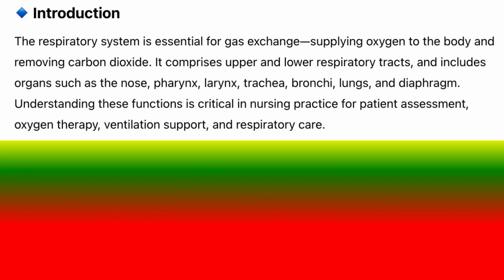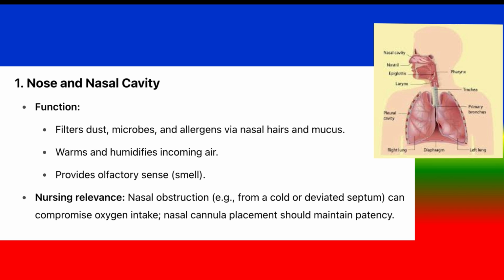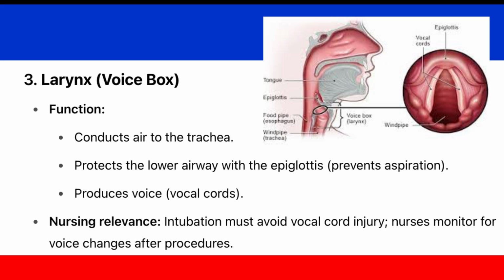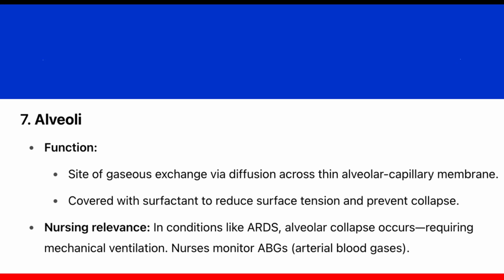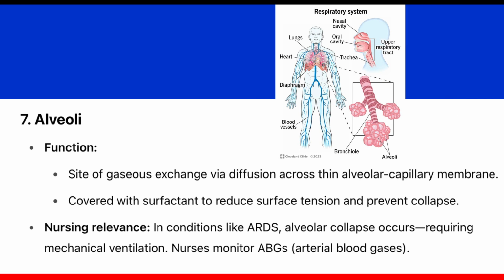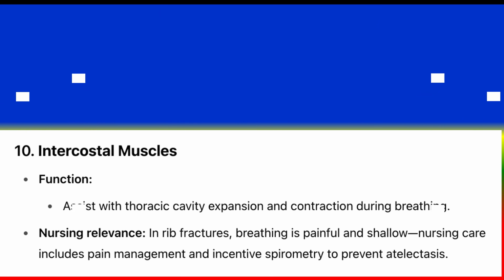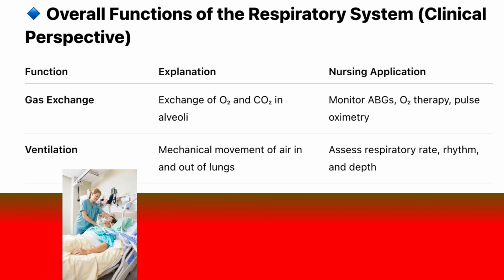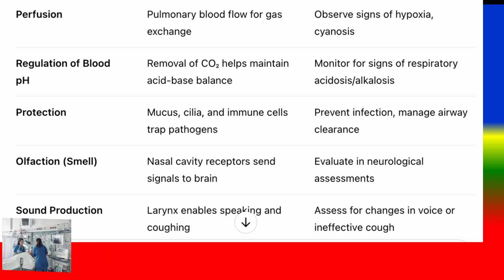FUNCTIONS OF RESPIRATORY ORGANS – Applied Physiology for Nursing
The major respiratory organs involved in breathing, including the nose, pharynx, larynx, trachea, bronchi, lungs, and diaphragm. Each organ plays a crucial role in filtering air, conducting airflow, and enabling gas exchange essential for life.
Clinical Perspective 3:57